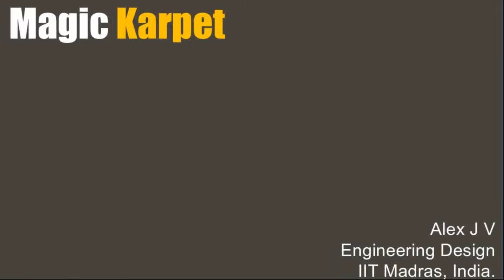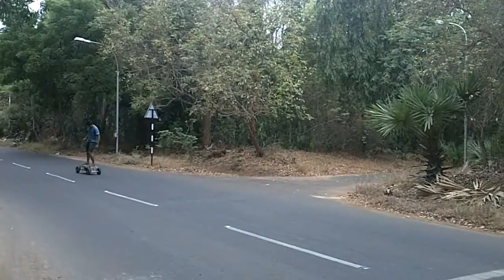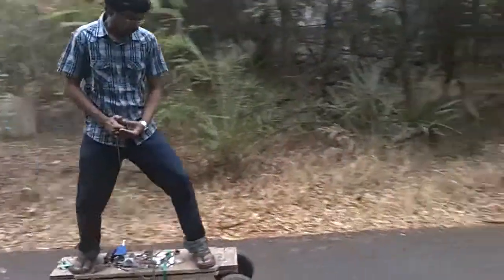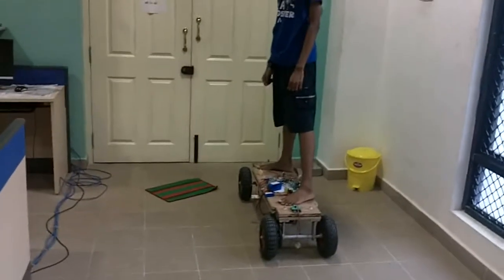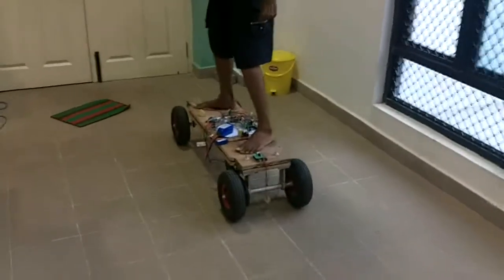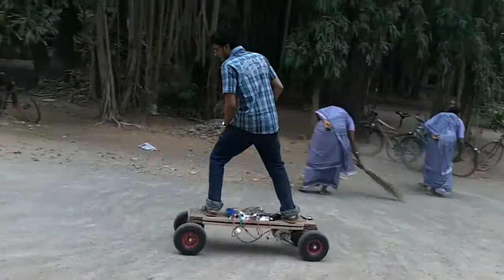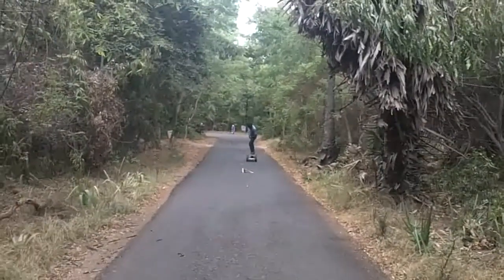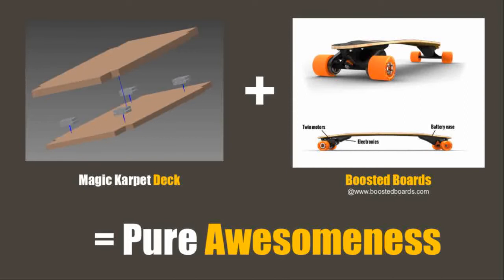Magic Karpet Explained.mp4